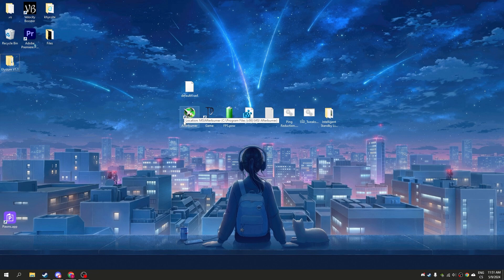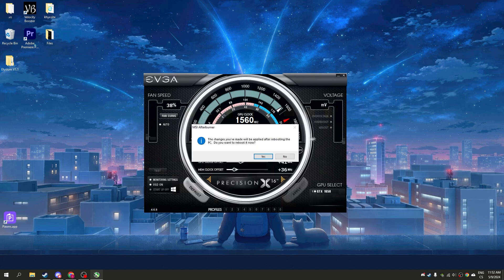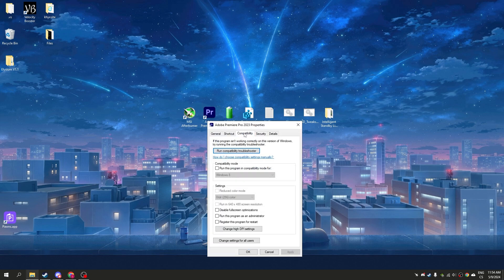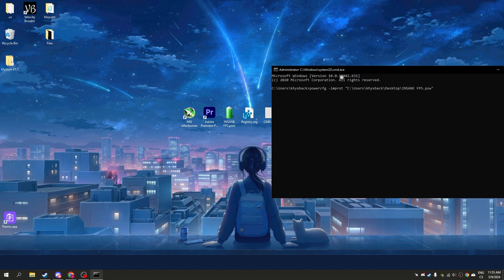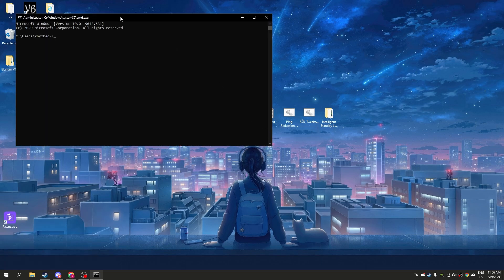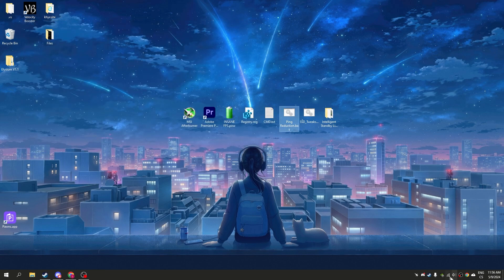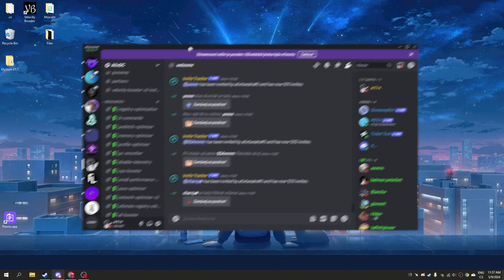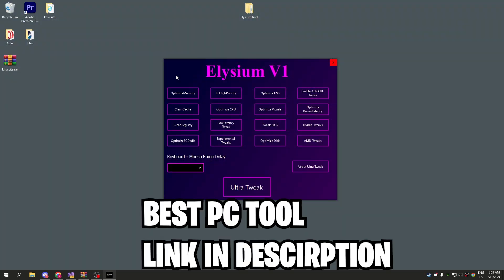*ULTIMATE* FORTNITE FPS BOOST ✨ | DOUBLE FPS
In this video i will show easy way to boost fps in fortnite with free tools and tweaks